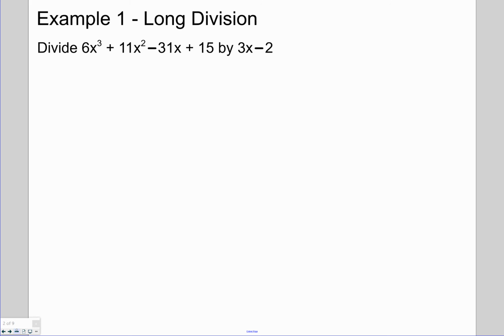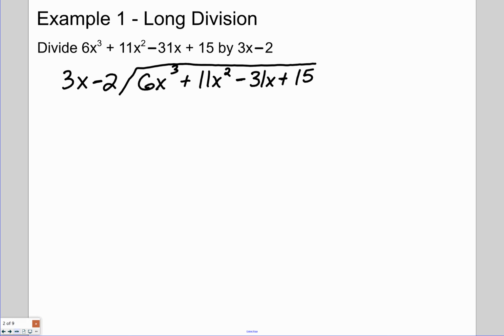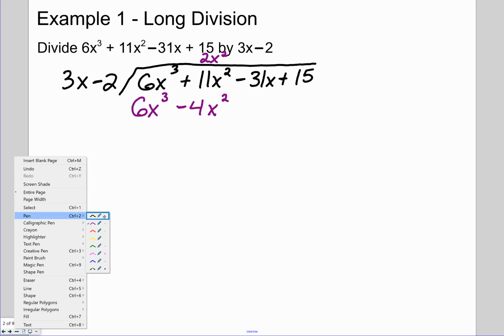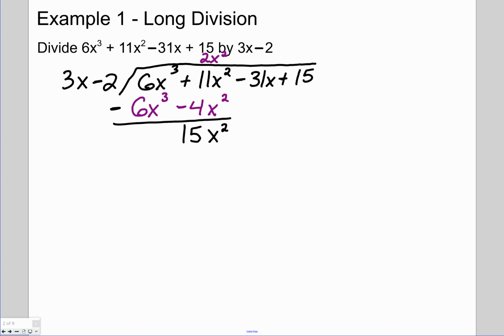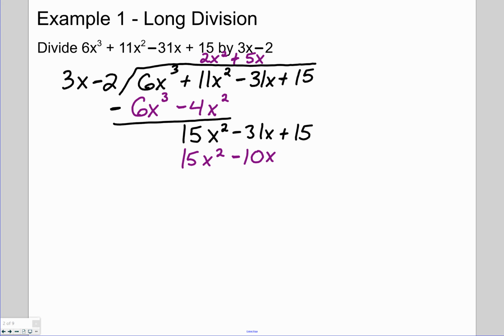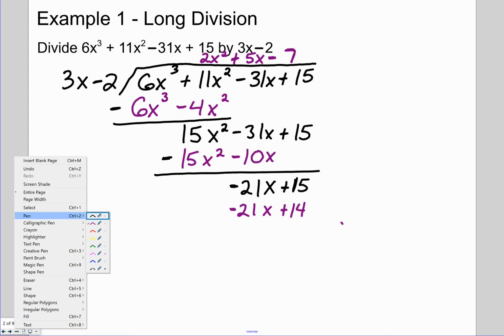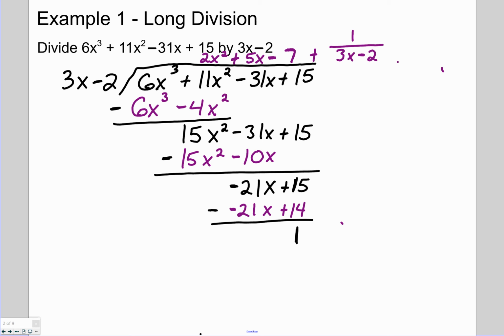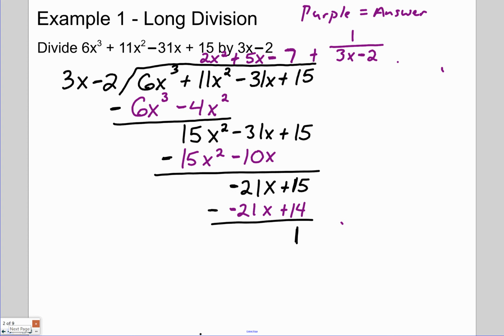5.4 - Dividing Polynomials #1